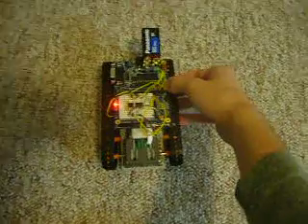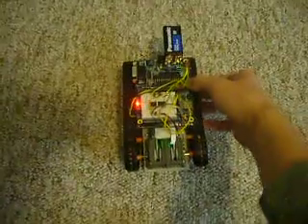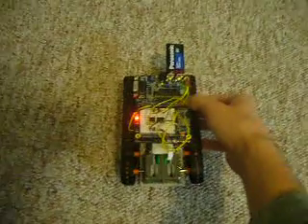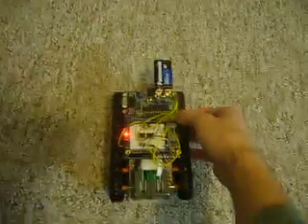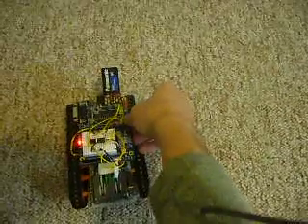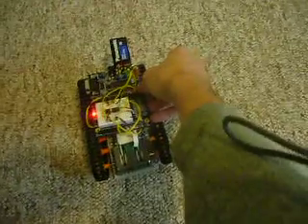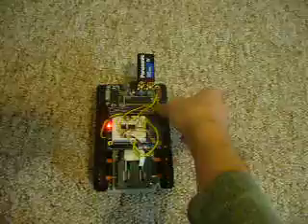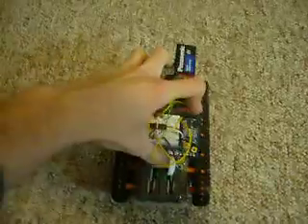Simple Cypress PSoC Robot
Robot for class.